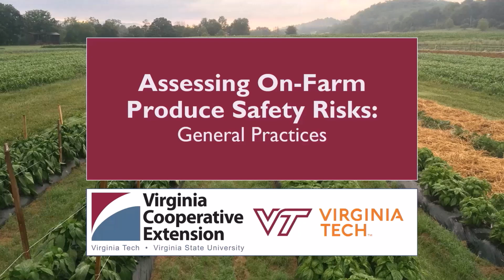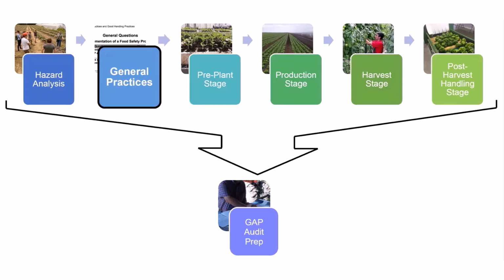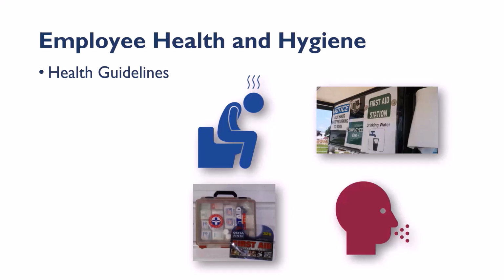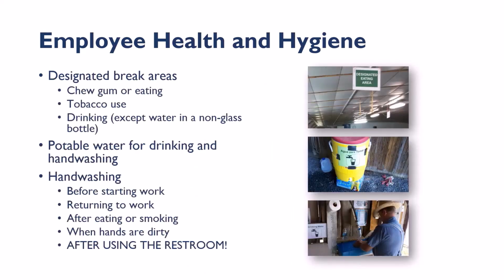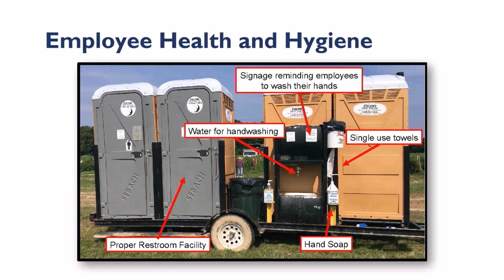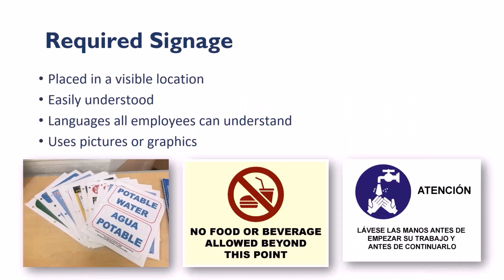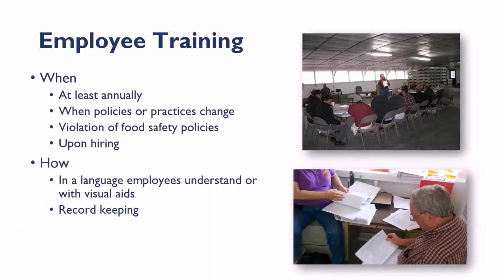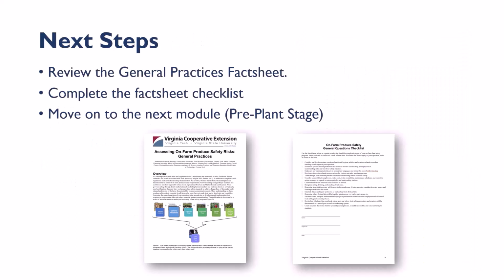Assessing On-Farm Produce Safety Risks: General Practices - Module 3 (FST-462NP)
Assessing On-Farm Produce Safety Risks Modules are a series of nine videos to assist you in creating a food safety program and preparing you for a GAP audit. These videos are based off of a series of seven factsheets (FST-400NP through 406NP) available through Virginia Cooperative Extension.